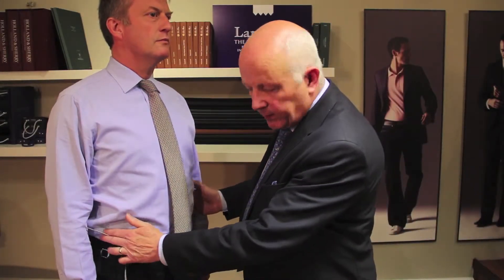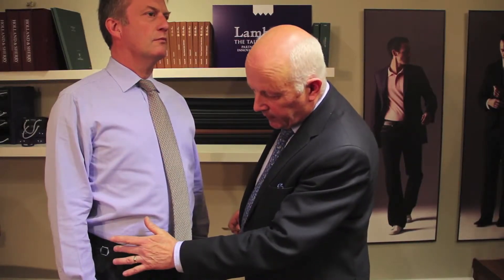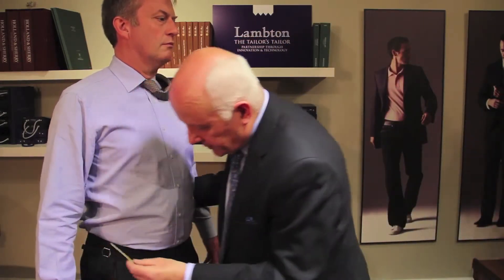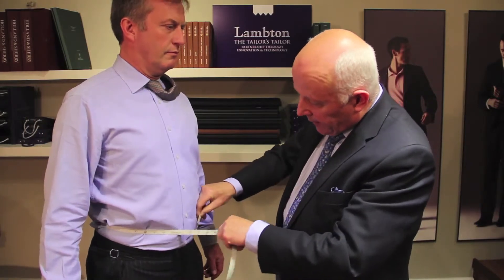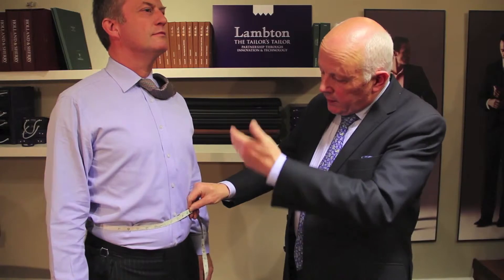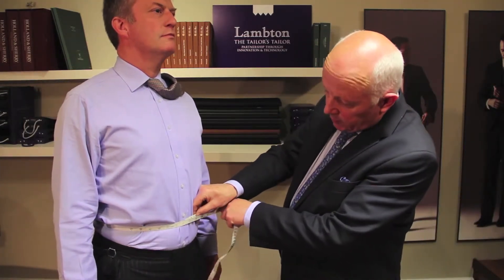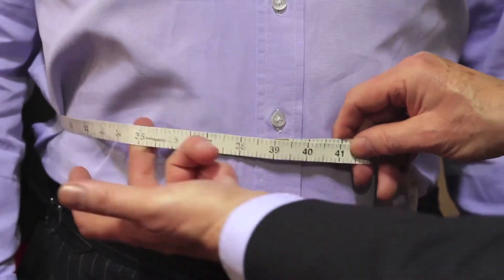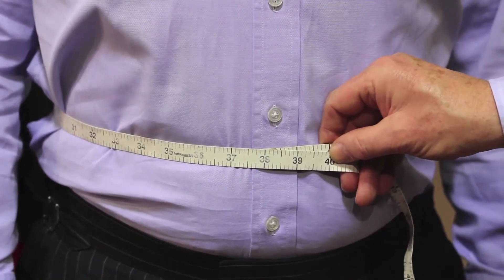Lesson 2 - Jacket Waist Measurement